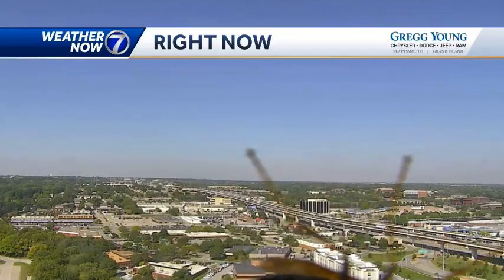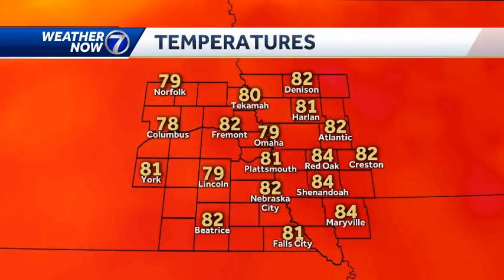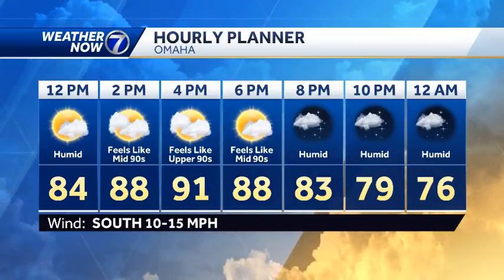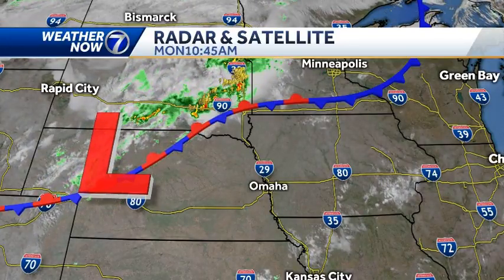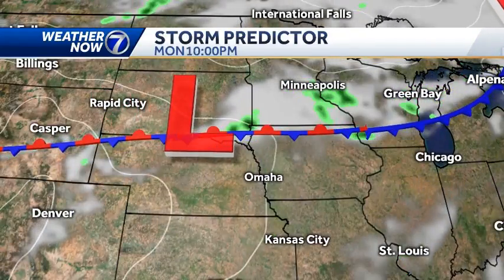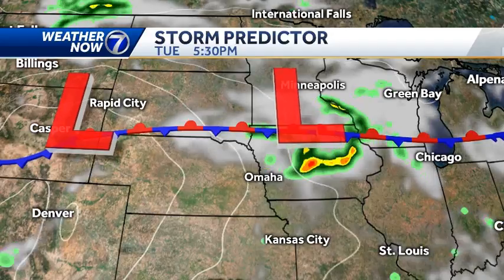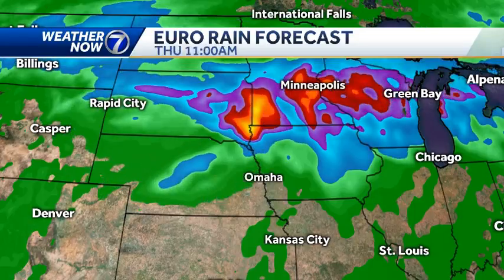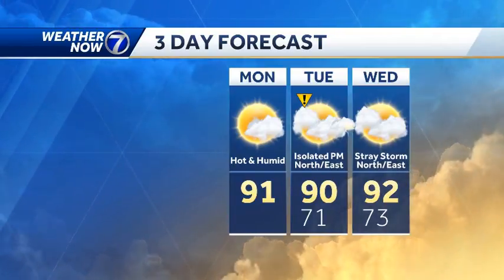The heat index returns to the forecast through midweek